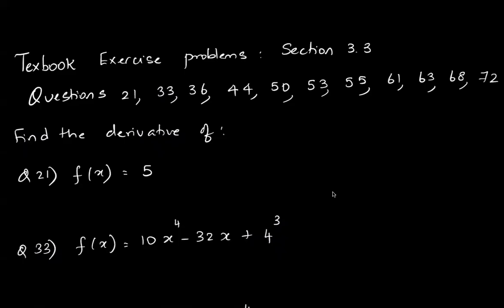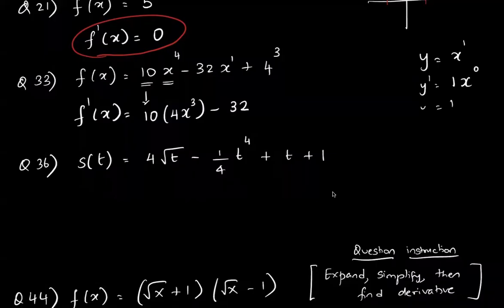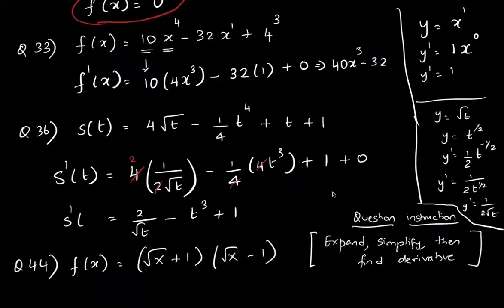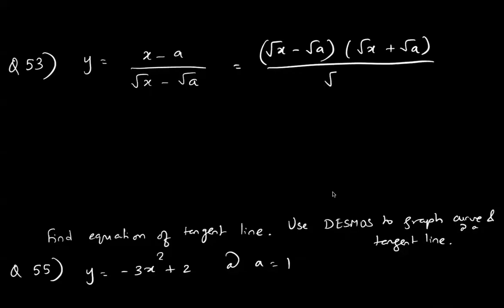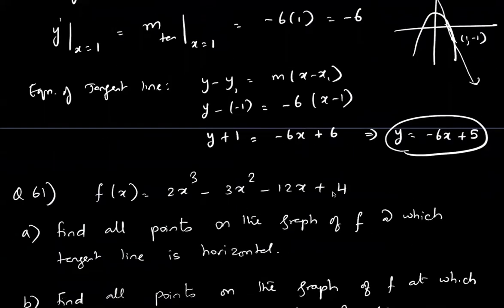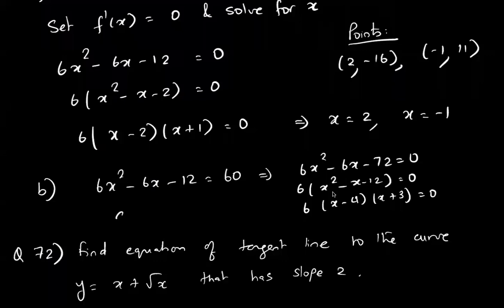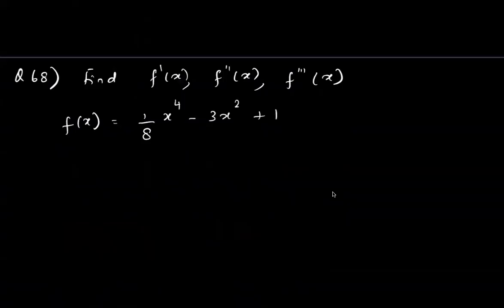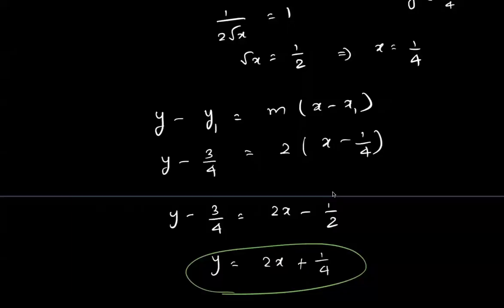Calculus I Section 3.3 (Basic Differentiation Rules)